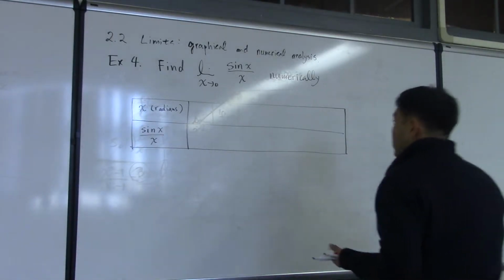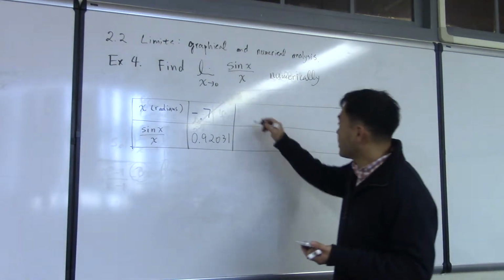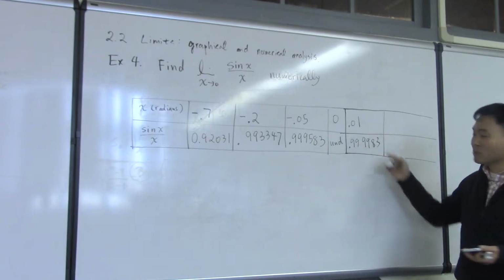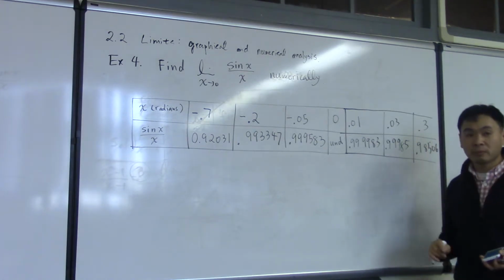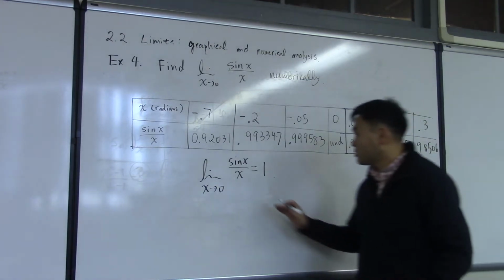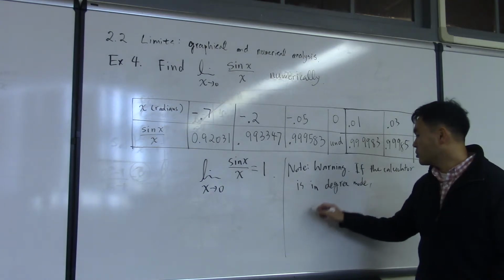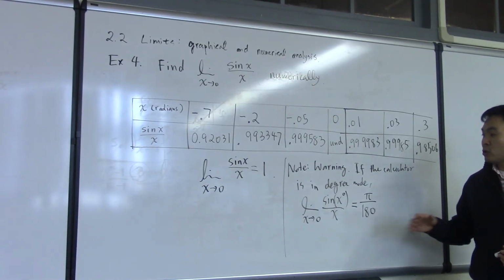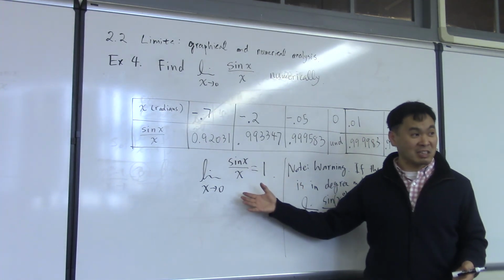lec3-4 Evaluating limits numerically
Evaluating limits numerically